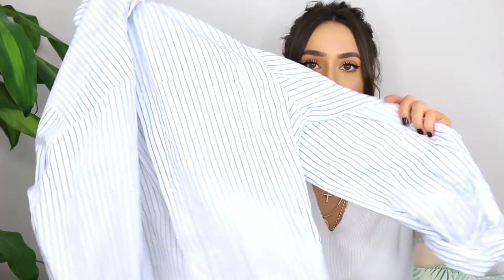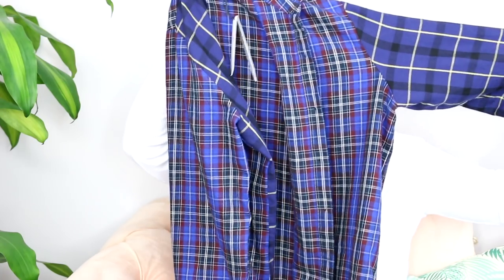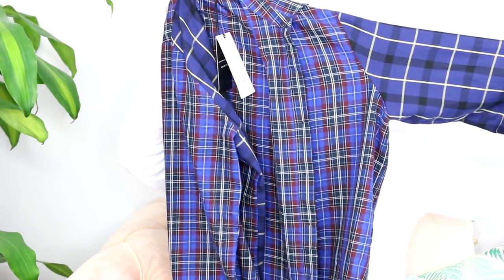MY WINTER WORKWEAR! SMART/SMART-CASUAL + BONUS HOW I RE-USE ITEMS MORE CASUALLY!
Hello everyone! I know you have all been waiting for a work related video for a while so here it is! I hope you all enjoy it and take something from it, as I mention my work choices are a bit wacky so go easy on me I like to make it fun! I tried to link as many similar items as best as I could below as some items are old and I no longer can find the actual link! Let me know which look is your fav! As always I feature items from my fav shops like Zara, Topshop, ASOS & even Primark!

ALL ITEMS SHOWN

BLAZERS/JACKETS

TOPs & SHIRTS

Top I'm wearing whilst filming this is from Brandi Melville but this is similar-ish

JUMPERS

SUIT

TROUSERS

SHOES

ACCESSORIES

Chanel WOC: see Chanel boutique or stores